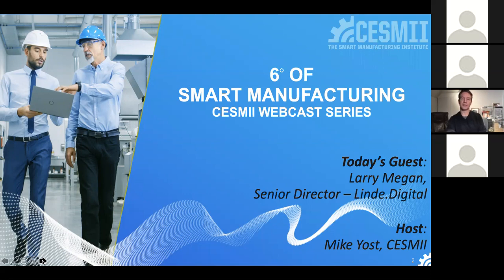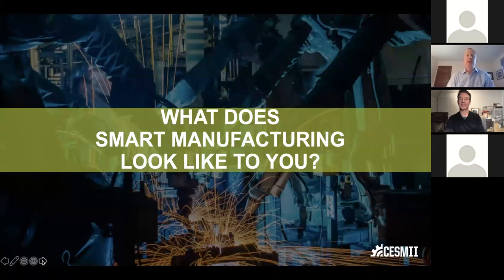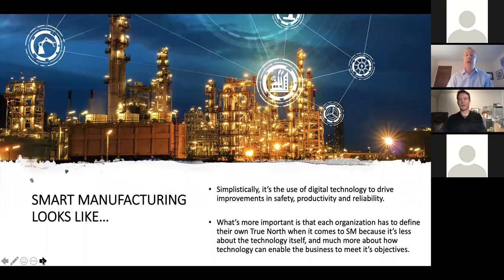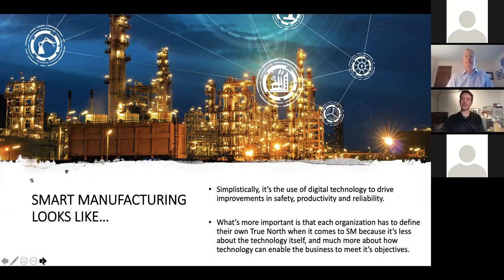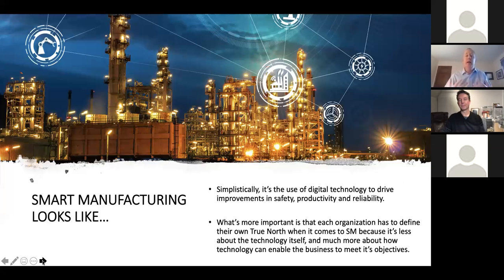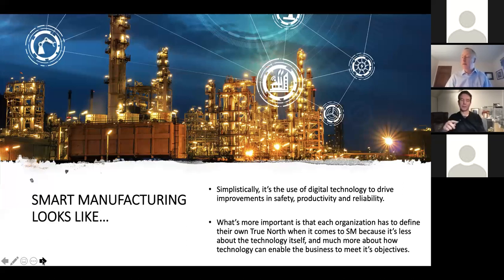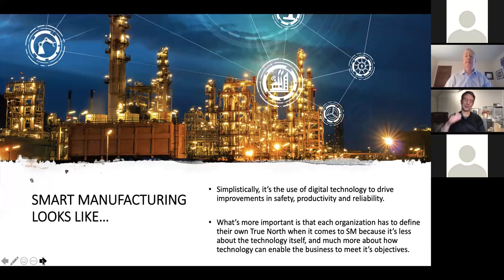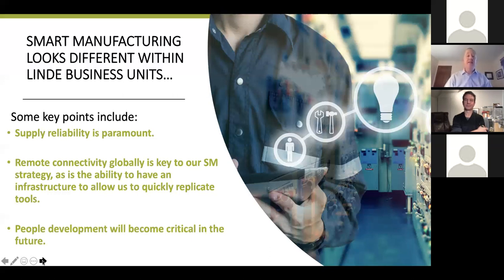6° of Smart Manufacturing – Best Use of Data, R&D Director, Linde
Meet our guest, Larry Megan, Director of R&D at Linde (Praxair) as he discusses his perspective on Smart Manufacturing. Larry shares his experience with the evolution of the plant – the technologies, the equipment, the vendors and plant personnel to support the driving force of business objectives.

KEY MOMENTS
00:00 Intro of Guest Larry Megan, Linde’s R&D Director
03:34 Smart Manufacturing is About How to Make Best Use Digital Technology
05:33 Smart Manufacturing - Digital Transformation - Industry 4.0 is Not about Better Technology
08:26 Senior Level Strategic Backing Key to Adoption of Transparent Data
11:03 Transparent KPIs Indicate Where Opportunities for Improvements Are
12:27 Strategic Data Ownership
15:46 Don’t Bring the Expert to the Plant, Bring the Problem to the Expert
17:08 Workforce Development

The 4 Pillars of CESMII – The Smart Manufacturing Institute